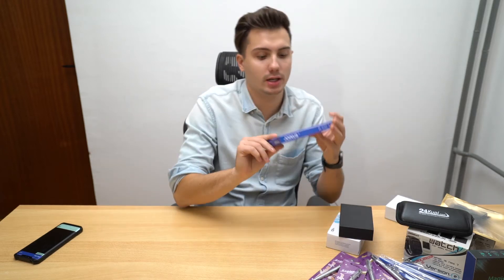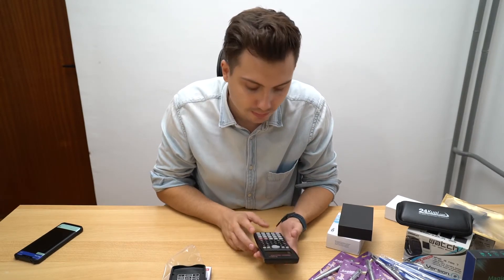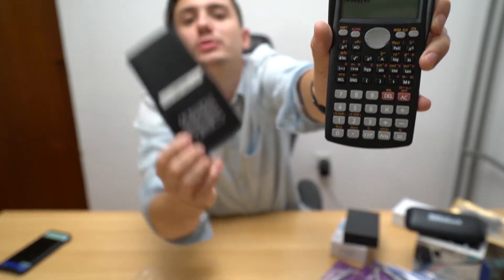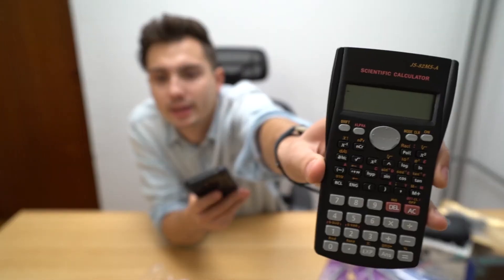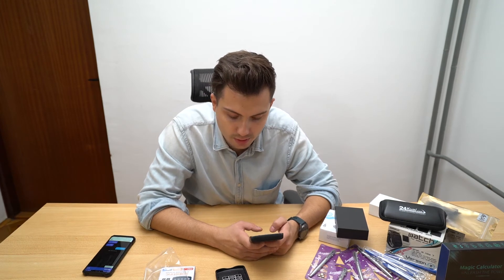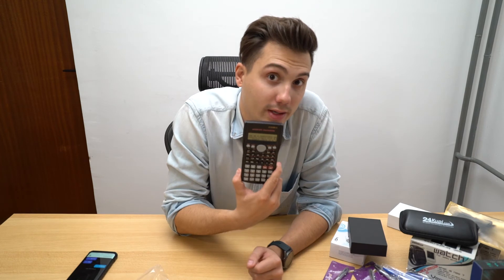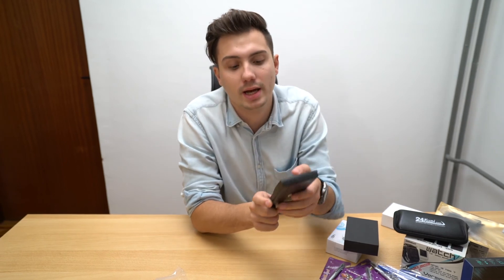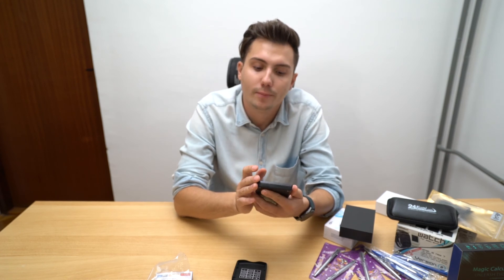Unboxing review of 24kupi Scientific Calculator Live Chat